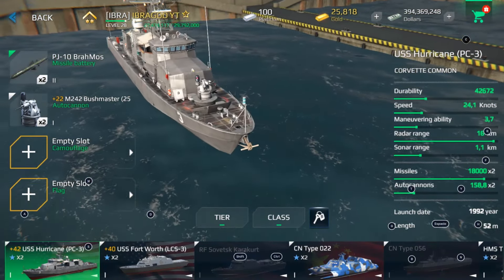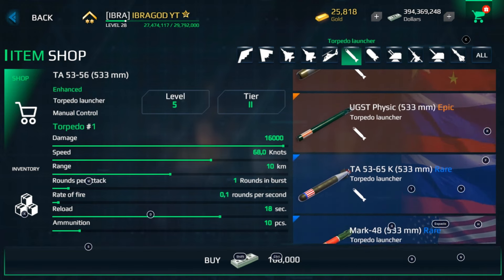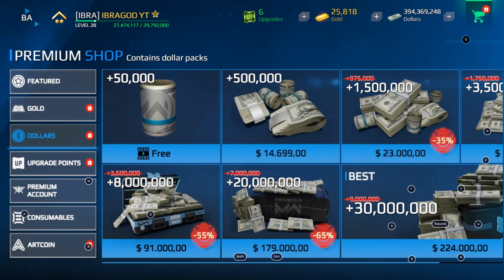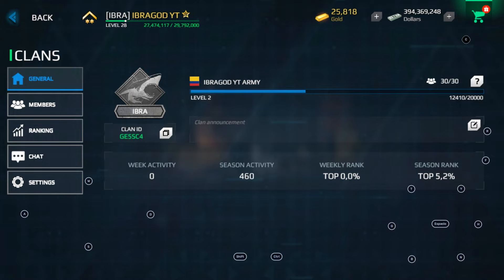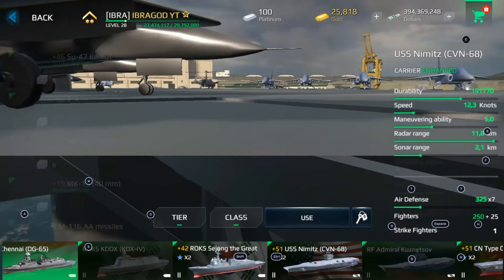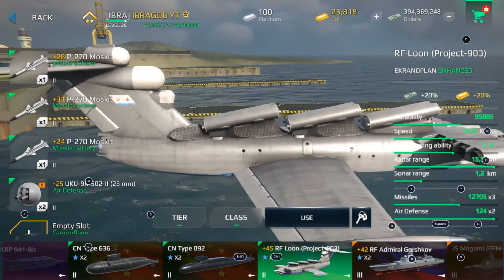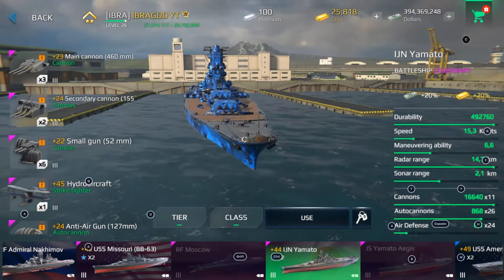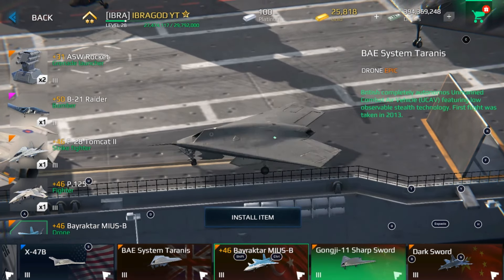Modern Warships Ultimate Guide For Beginners (Best Ships For Tier 1,2,3) - How to lvl up fast 2023